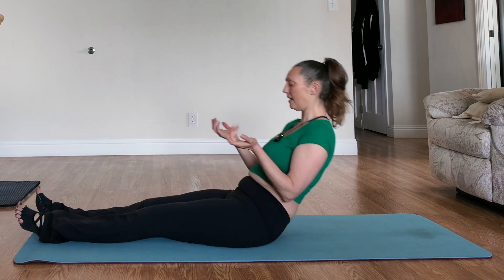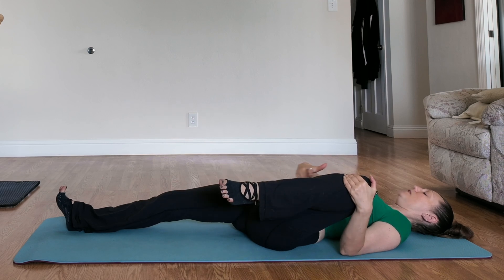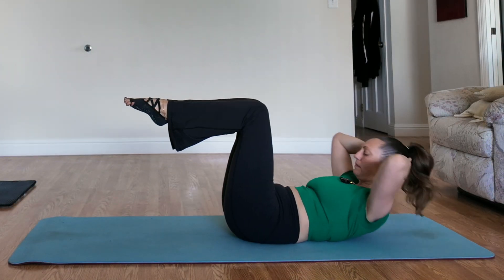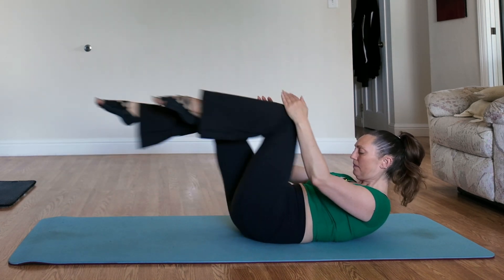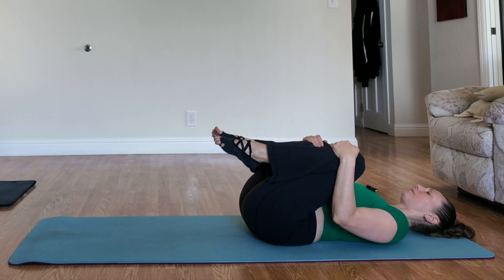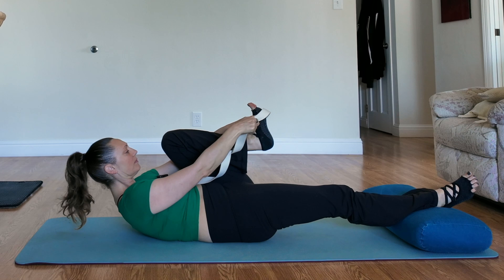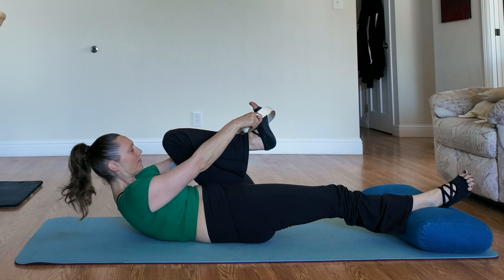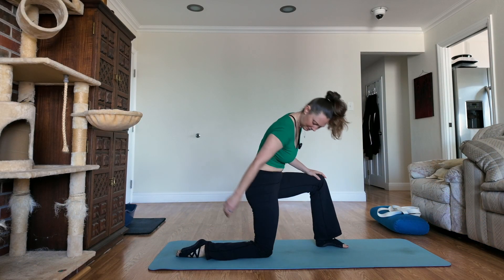Boost Your Hurdle Step: Essential Functional Fitness Routine Pt 1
Think of it like this: the hurdle step is your body's Swiss Army knife.

QUESTION - Have a question, request or suggestion? Drop it in the comments!

⏰ Timestamps ⏰
0:00 the root of your locomotion
1:00 hip stretch
4:37 SLS
6:14 assisted leg lower
11:06 psoas stretch
12:35 4x a week

About:
Hi Beautiful,
Ever heard of the hurdle step? 😉 It might sound like something from a track and field competition, but trust me, this functional movement is a game-changer for your body.

Think of it like this: the hurdle step is your body's Swiss Army knife. It challenges your balance, coordination, and mobility, all in one go. Plus, it strengthens your core, legs, and hips, helping you stay injury-free and perform at your best.

But here's the best part: Mastering the hurdle step can help you do the things you love, pain-free. Whether you're a weekend warrior or a seasoned athlete, this movement is a game changer.

Ready to give it a try? Let's break down the steps and get you moving like a pro.

Cassidy